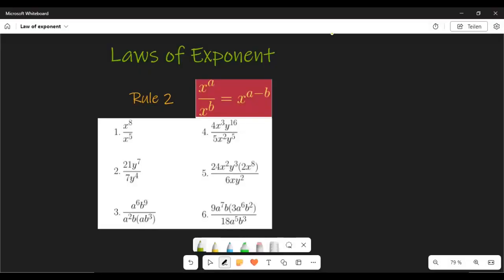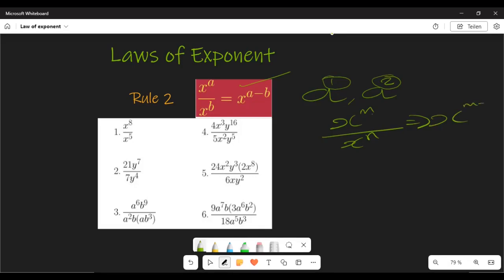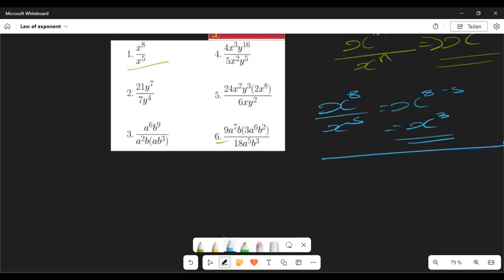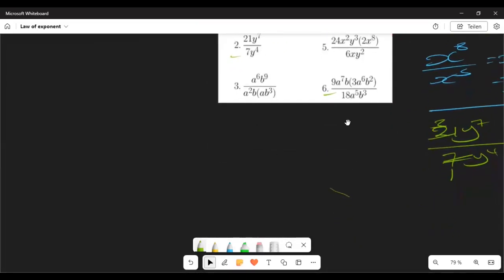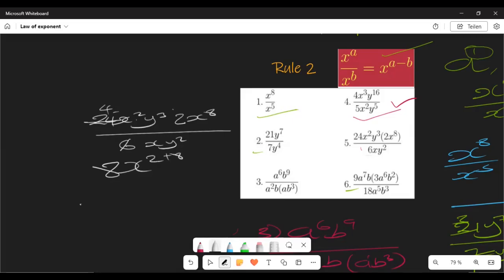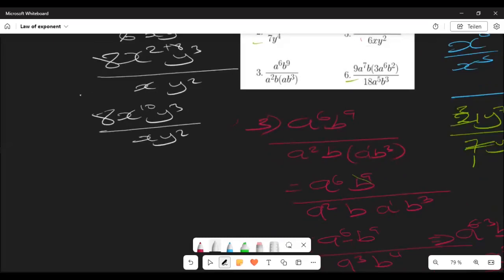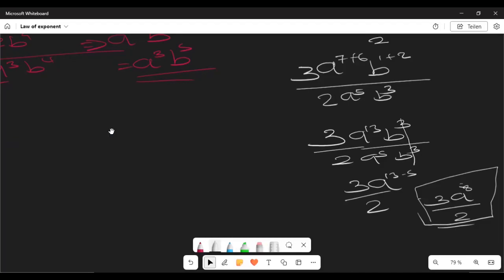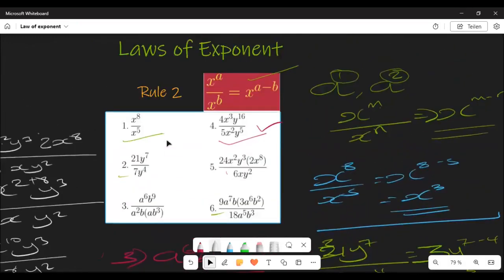Laws of Exponent: How to calculate quotient rule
Learn mental math and know the relationship between numbers, and ace your grades. Shortcuts and computation tricks are the way to go if you are lazy like me. Your speed will improve and your performance too.

READ THE BLOG POST: languages,

 / fasterlearners

 / fasterlearn.  .
Transkript